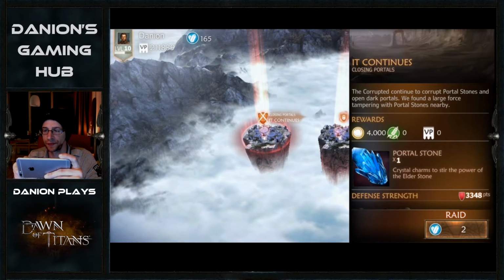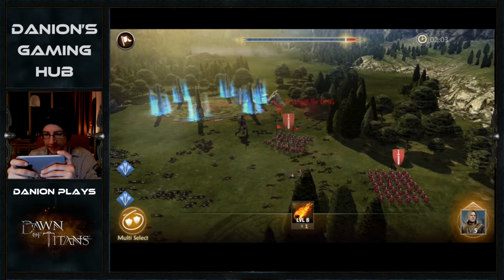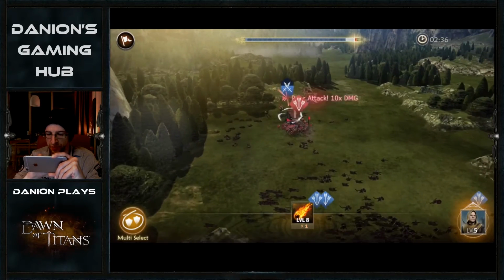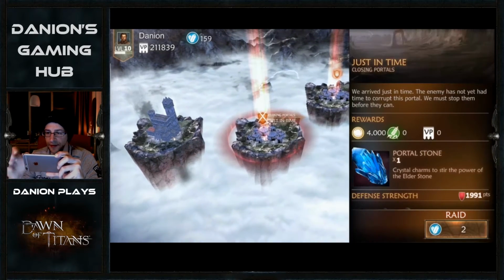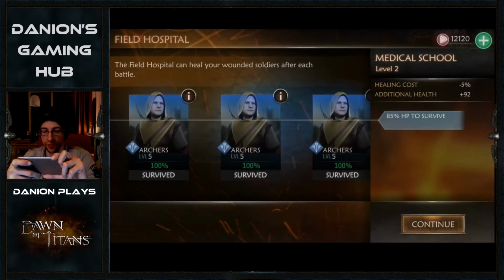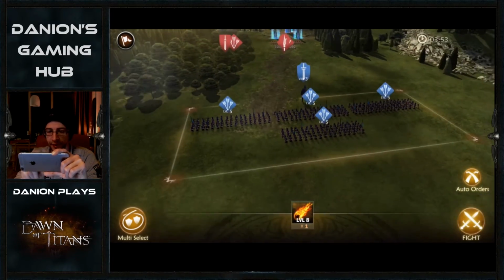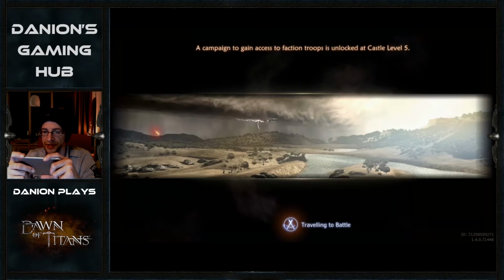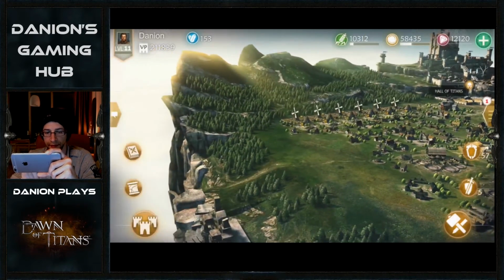Dawn of Titans campaign - Closing Portals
I hope you enjoy the video and as always, Keep on winning!

**Support**
The book is a drama and it tells about Ilona and myself, a woman who sadly passed away to young and to violently even after she managed to escape her rapist. During the months that followed I stuck by her like glue and tried my best to help her yet in the end she died anyway.
It tells how I lived on after that, just a shell of my former self and what I needed to do in order to get whatever was left of my life, back on track and making me the man I am today.

There is a second one coming out soon for half price for those who bought the Light of Dawn and it tells exactly what I did: Back to basic and survived in Ireland for more than six lonely months just getting by with what nature had to offer me, only resting for the first time in a B&B after months of solitude.

The Light of Dawn has gotten many compliments during its lifetime already and you would not only help me but you would also keep her memory and spirit alive. Thank you.

Twitter for following Updates and new uploaded videos!